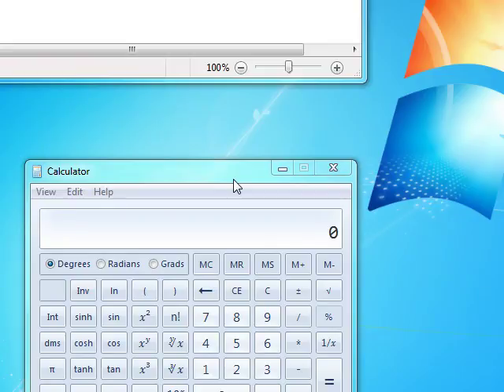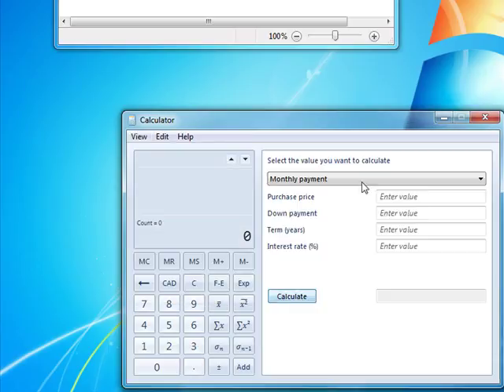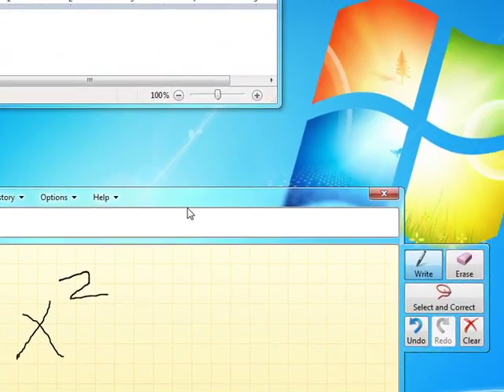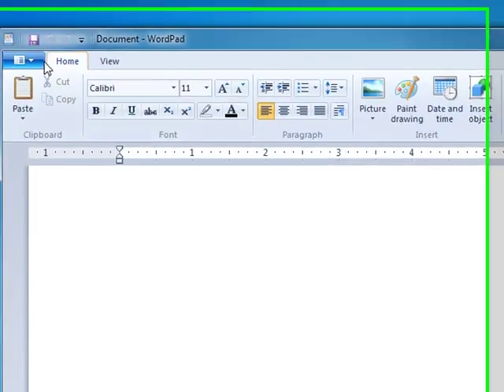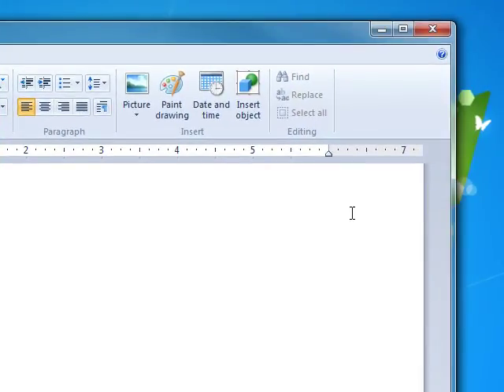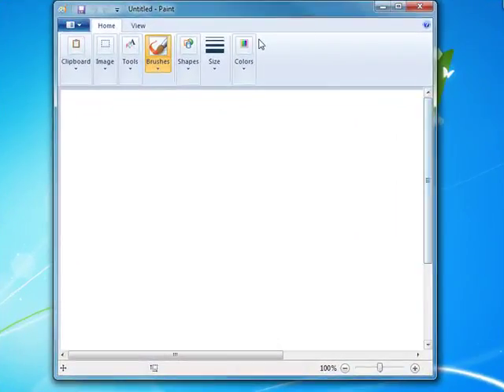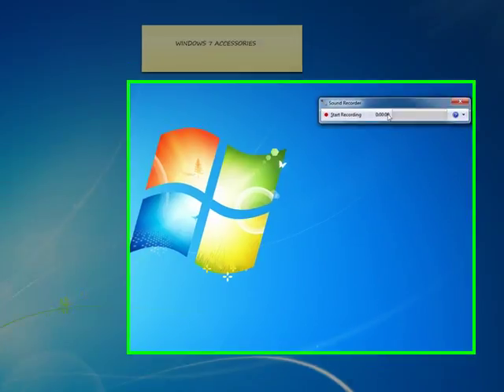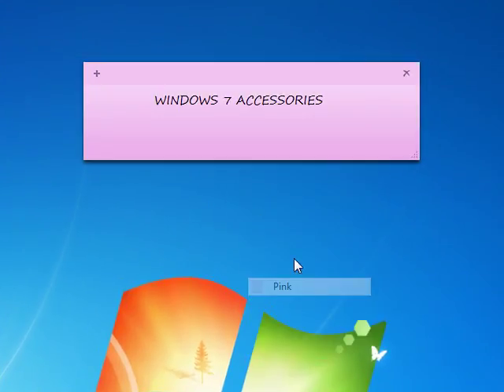FY10_7Win7Tips_UCLA.mp4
Windows 7 Accessories